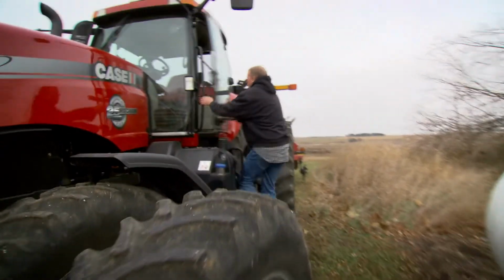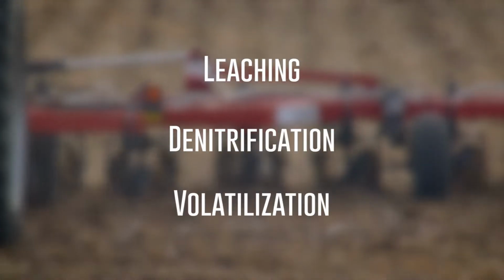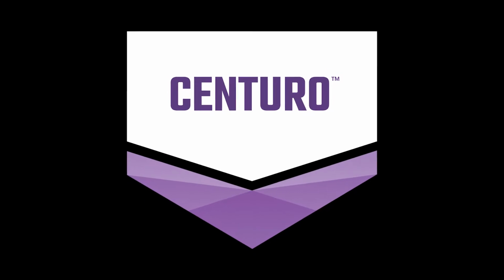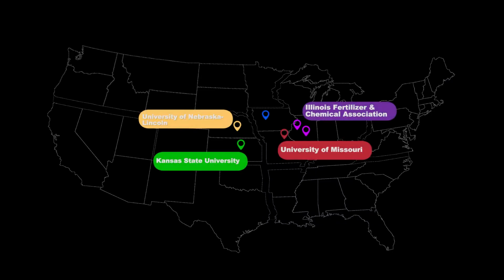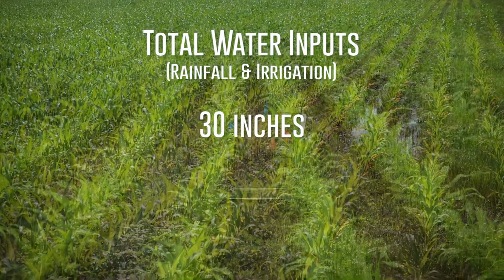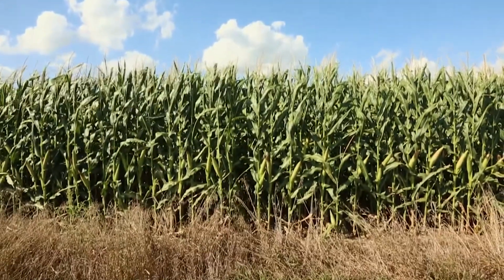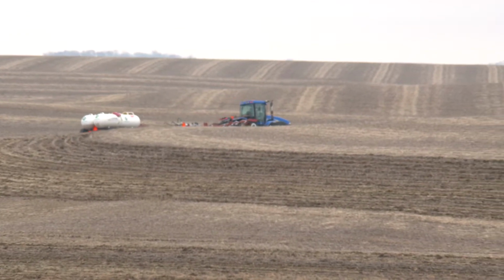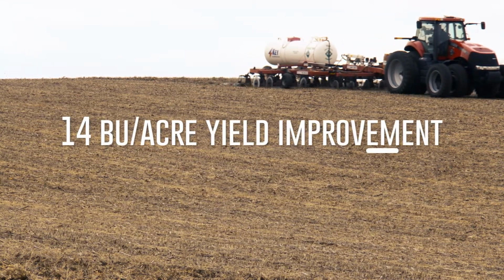Crop Production - Koch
Each year, farmers around the country apply roughly 13 million tons of nitrogen fertilizer. However, due to many factors outside of their control, as much as half of the nitrogen applied becomes unavailable for plant uptake.